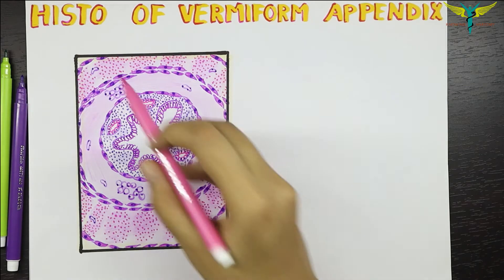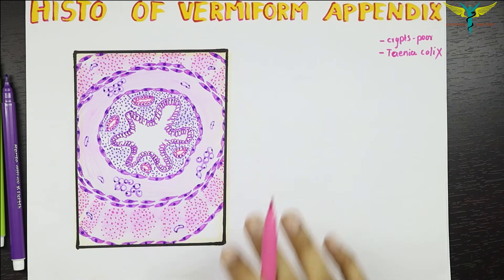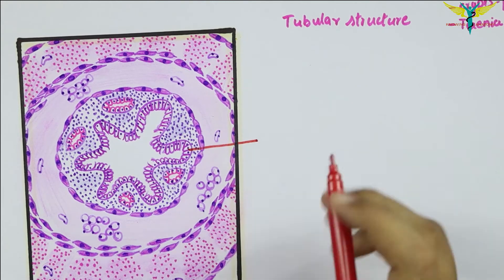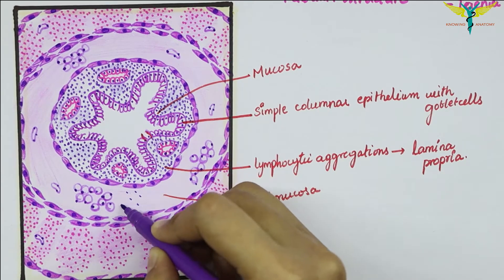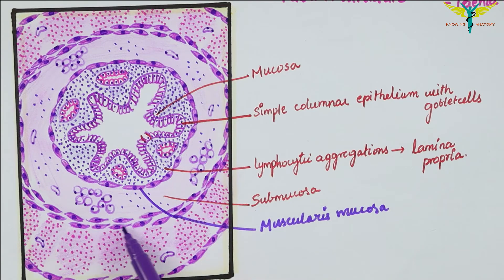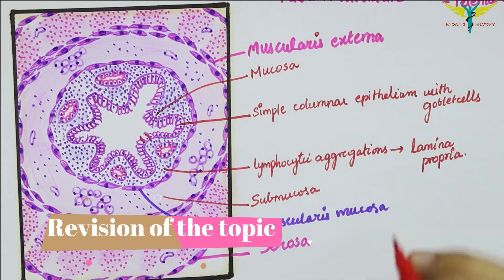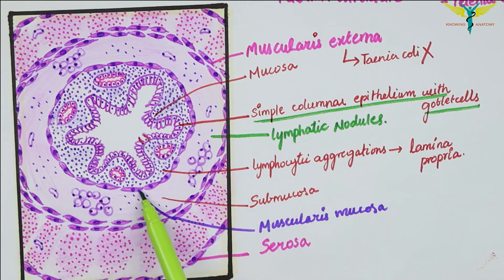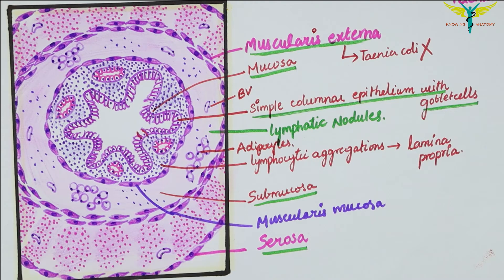Histology of Vermiform Appendix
Mucosa-associated lymphoid tissue (MALT) is scattered along with mucosal linings, measuring roughly 400 m2.  It is the most extensive component of human lymphoid tissue.   These surfaces protect the body from an enormous quantity and variety of antigens.  The tonsils, Peyer patches within the small intestine, and the vermiform appendix are examples of mucosa-associated lymphoid tissue (MALT).

IDENTIFICATION POINTS

VILLI ARE ABSENT.
LAMINA PROPRIA CONTAINING LYMPHOID AGGREGATIONS.
THICK MUSCULARIS EXTERNA.
INTRODUCTION

– VERMIFORM APPENDIX IS A WORM LIKE DIVERTICULUM ARISING FROM POSTERO-MEDIAL WALL OF CAECUM.

– LENGTH OF 20cm, AVERAGE LENGTH IS 9cm.

STRUCTURE

MUCOSA:

LINED BY SIMPLE COLUMNAR EPITHELIUM WITH FINE MICROVILLI, MUCOUS SECRETING GOBLET CELLS ARE MORE IN NUMBER. VILLI ARE ABSENT.

LAMINA PROPRIA:

CONTAIN FEW  TUBULAR INTESTINAL GLANDS OR CRYPTS OF LIBERKUNN AND NUMEROUS AGGREGATIONS OF LYMPHATIC NODULES WHICH EXTEND INTO SUB MUCOSA.

MUSCULARIS MUCOSA/INTERNA:

THIS LAYER CONSISTS OF DISRUPTED CIRCULAR MUSCLE LAYERS.

SUBMUCOSA:

MADE UP OF LOOSE AREOLAR CONNECTIVE TISSUE WITH MORE BLODD VESSELS. CONTAINS SOME LYMPHOID TISSUE WHICH IS MIGRATED FROM LAMINA PROPRIA.

MUSCULARIS EXTERNA:

CONSISTS OF OUTER LONGITUDINAL AND INNER CIRCULAR MUSCLE FIBRES WITH MYENTERIC NERVE PLEXUS IN BETWEEN.

SEROSA:

OUTERMOST LAYER WITH FEW ADIPOCYTES.

**VERMIFORM APPENDIX IS RUDIMENTARY IN NATURE, HENCE IT DOES NOT PERFORM ANY FUNCTION.

CLINICAL:

INFLAMMATION OF VERMIFORM APPENDIX IS CALLED AS ‘APPENDICITIS‘. IT IS CAUSED EITHER BY OBSTRUCTION OR INFECTIONS.
SURGICAL REMOVAL OF VERMIFORM APPENDIX IS TERMED AS ‘APPENDICECTOMY‘